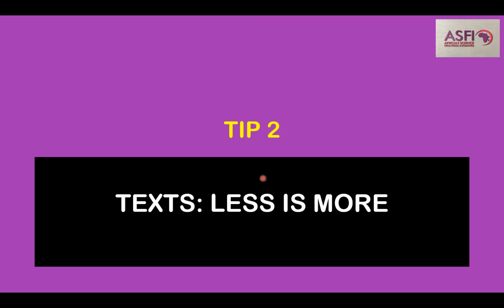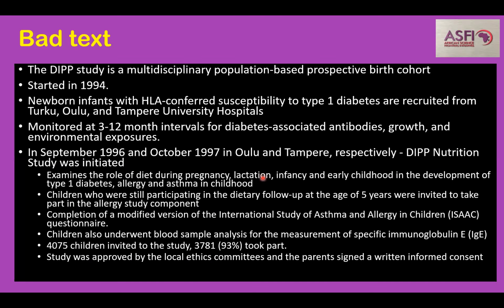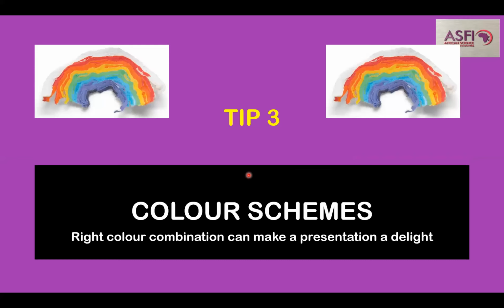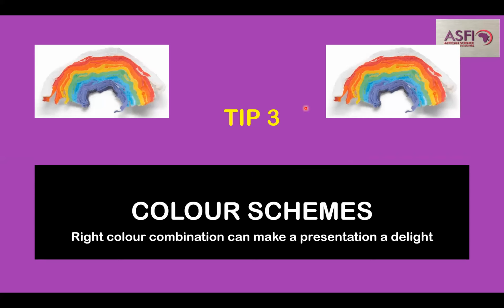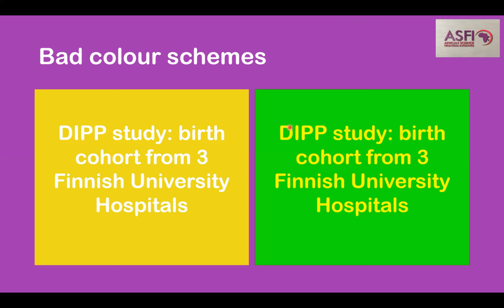HOW TO CRAFT A STAND-OUT SCIENTIFIC PRESENTATION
Dr  Nwaru's Research Tips & Tricks Edition Four